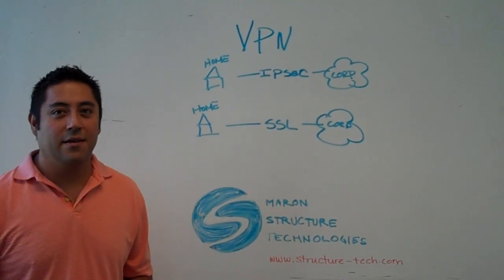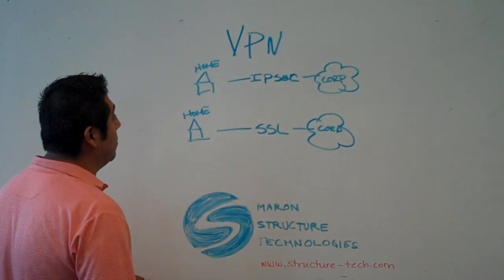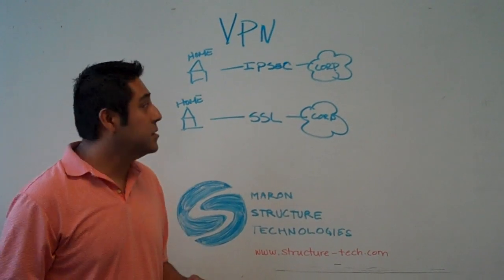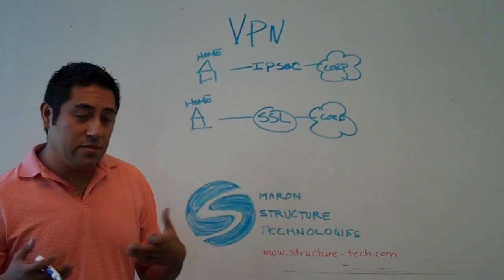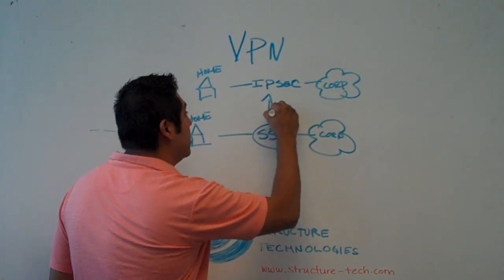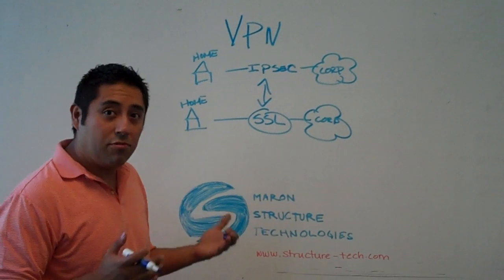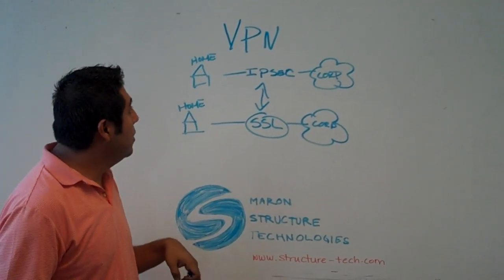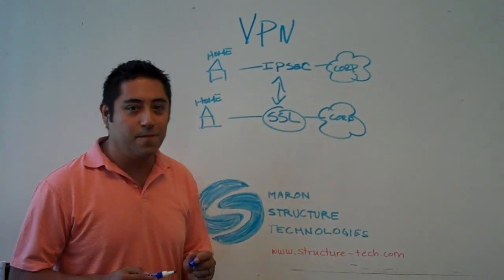VPN: IPSEC and SSL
Tech Tip from Maron Structure Technologies: VPN: IPSEC and SSL - Home or Remote